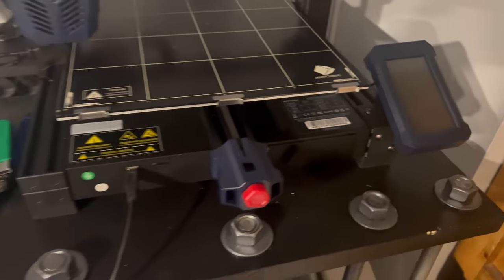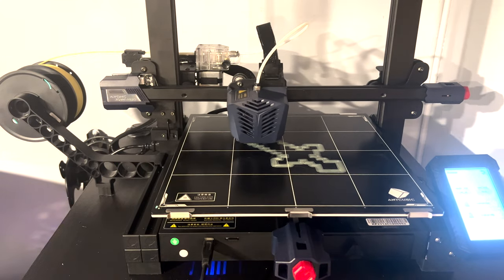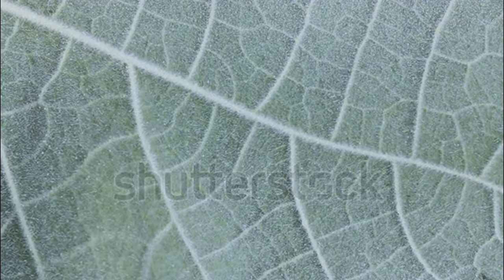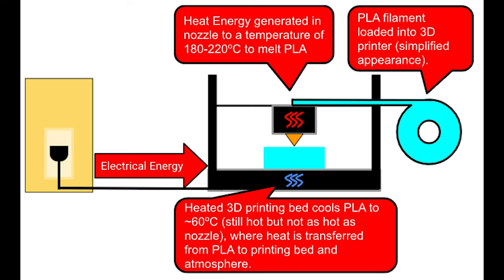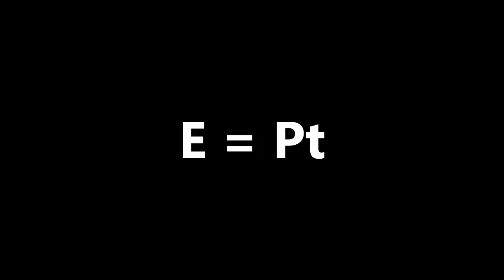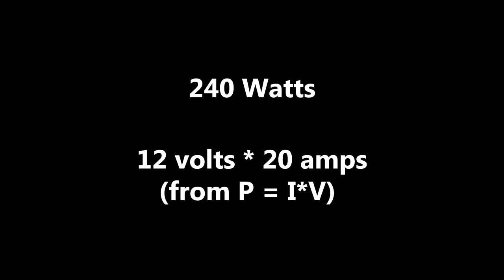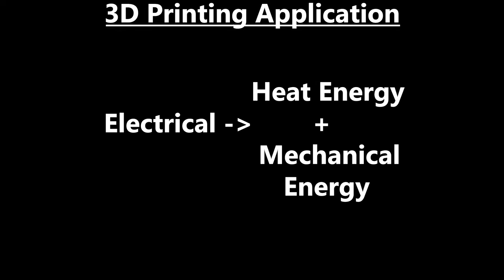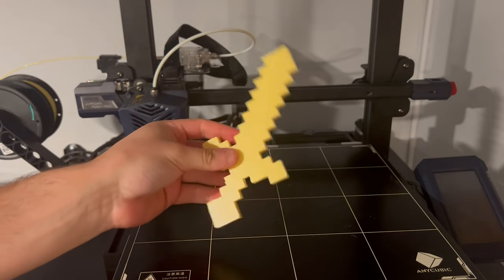The Physics of 3D Printing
This video is for my end of the year physics project. The project was called the physics of ___ topic. All work was done my me, and there are a couple of other stock videos that I do not own in the video.